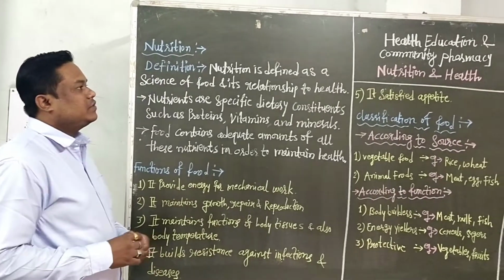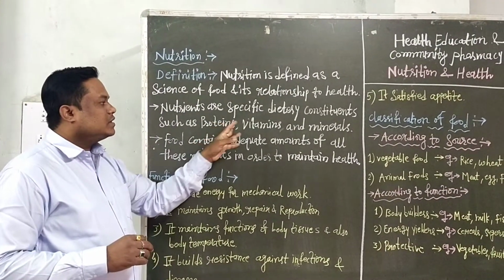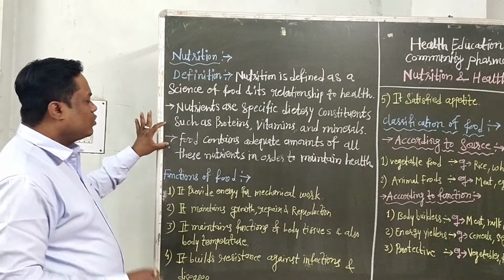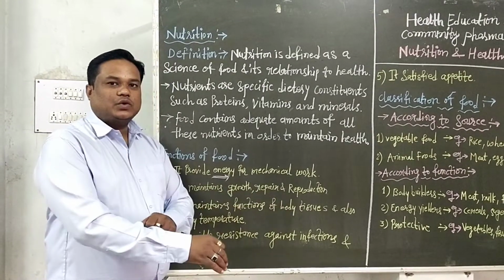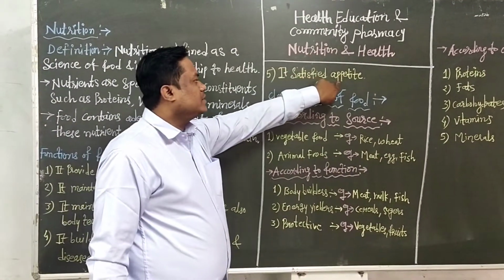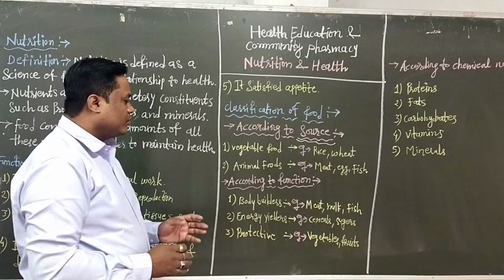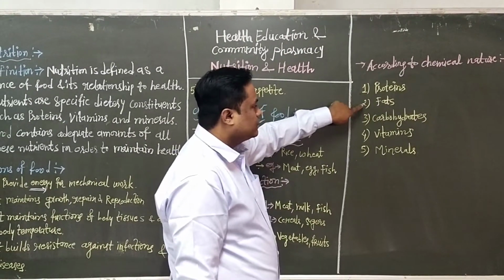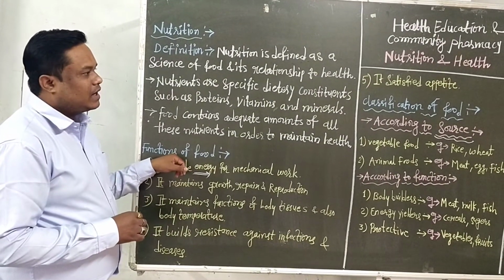Health Education and Community Pharmacy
Nutrition and Health :- Def of nutrition, Function of food, Classification of food